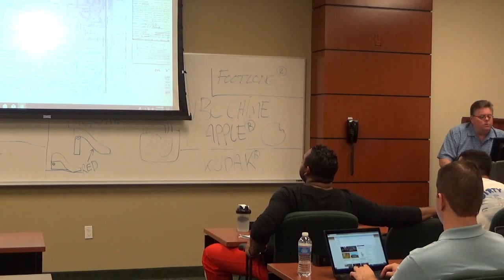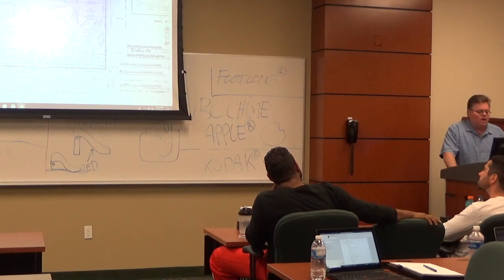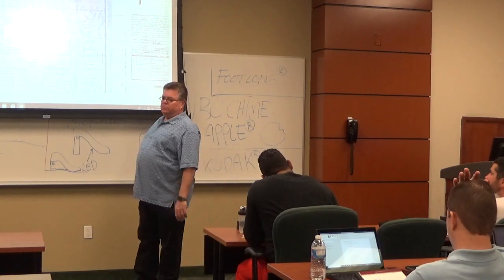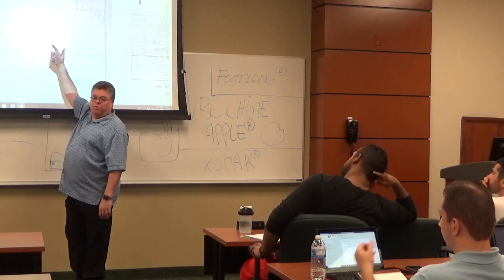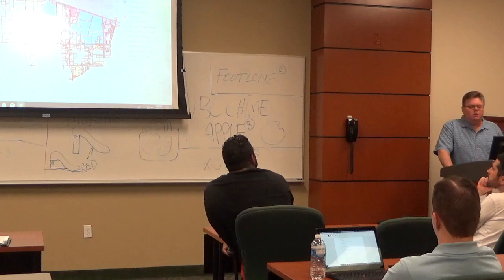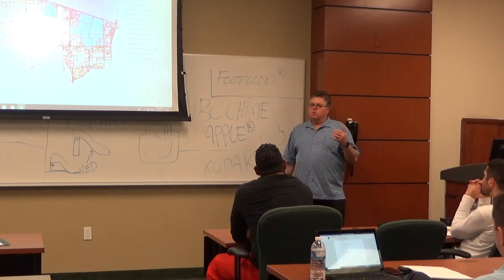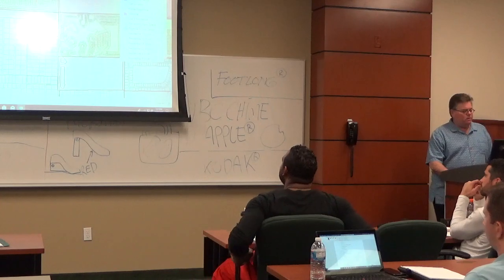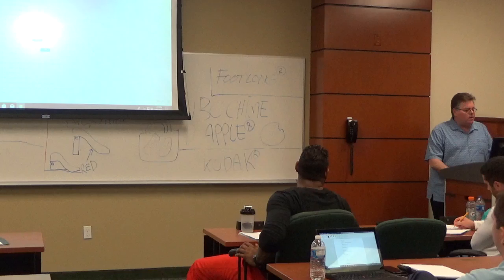REE 5881 - RE Law and Ethics - 1 of 2 - Feb 22 2020